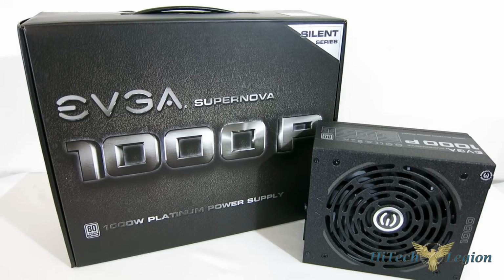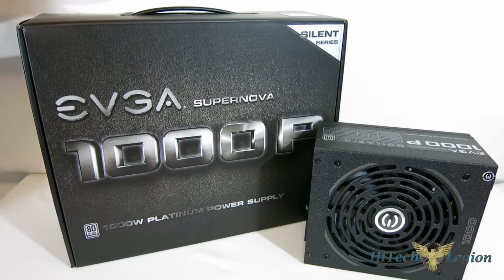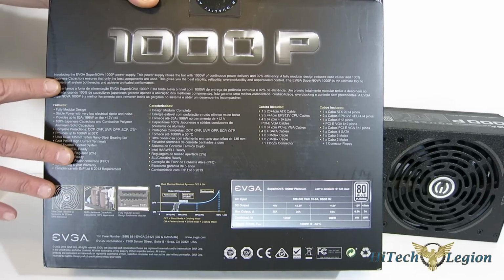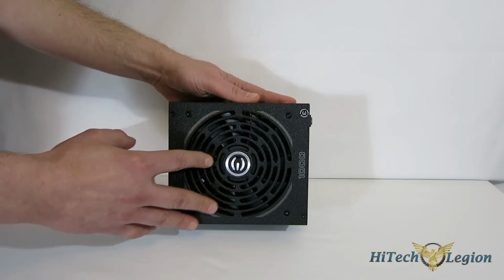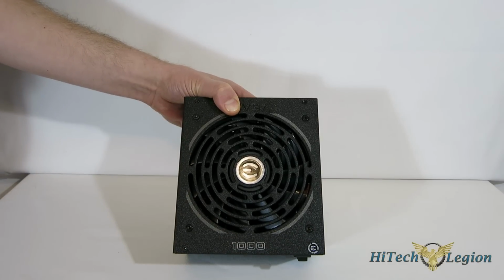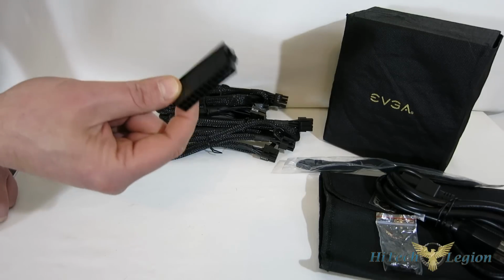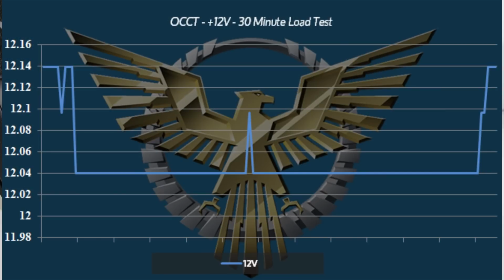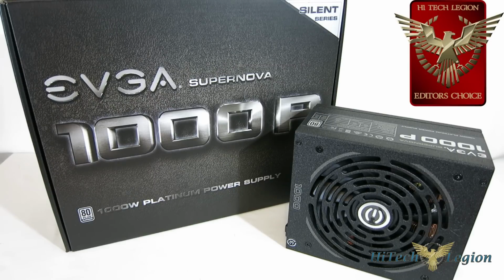EVGA SuperNova 1000 PS Silent Series PSU Overview and Benchmarks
Looking simply at the specs, the EVGA SuperNova 1000 PS appears almost identical to the 1000 P2, and the reason for that is simple. Just as they did on the P2, EVGA cut no corners using top flight components on a proven platform with the SuperNova 1000 PS.

The 1000 PS is 80PLUS Platinum Certified, offering greater than 92% efficiency, and is 4th Gen Haswell ready supporting all C States. A 135mm Teflon Nano-Bearing fan uses selectable hybrid fanless mode for silent computing in low to moderate loads while offering one of the quietest solutions under all loads. Power delivery features a single 996W/83A single 12V rail, with an overall rating at 1000 watts at 50C. EVGA includes their all black fully modular cable system, making the 1000 PS very attractive in case. The 1000 PS is SLI/Crossfire ready and includes up to eight 6+2 pin PCIe connectors. EVGA backs the SuperNova 1000 PS with a 7-year warranty.

2015 HiTechLegion.com